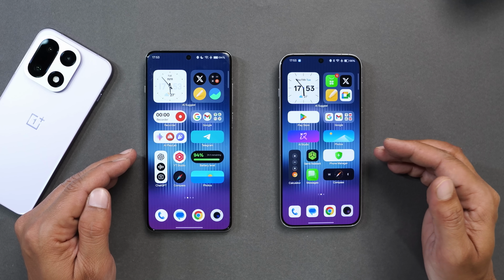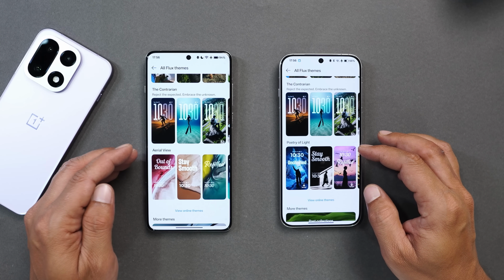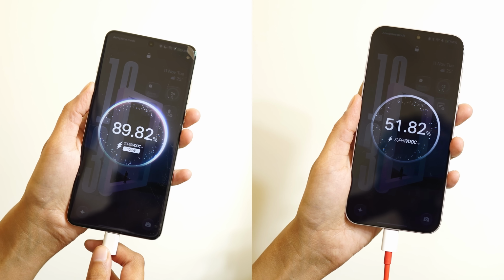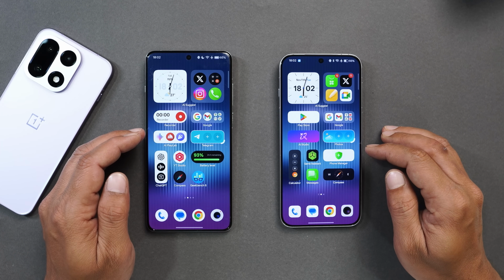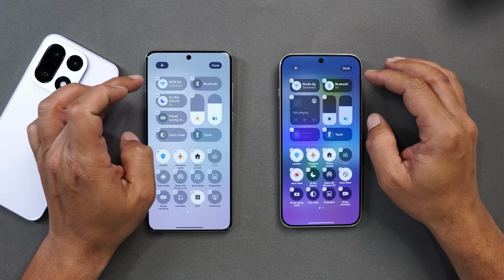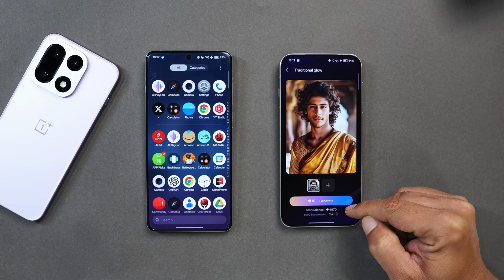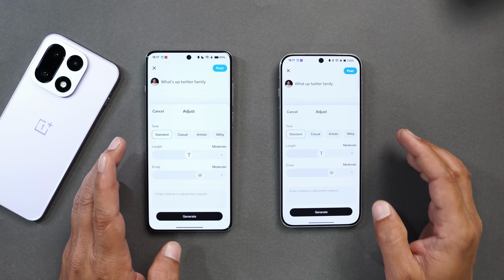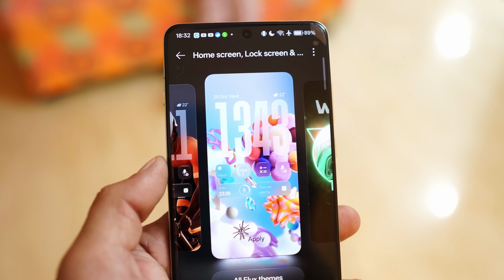Why Are You STILL Using OnePlus? 🤔 OxygenOS 16 vs ColorOS 16 | Full Comparison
We compared OxygenOS 16 with ColorOS 16, and the results might surprise you! Tell us, why are you still using a OnePlus phone?